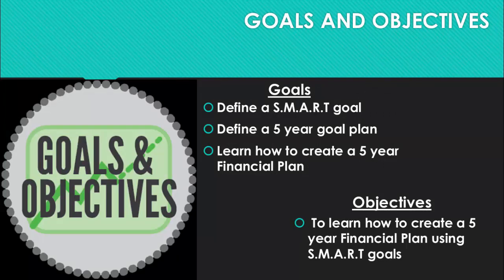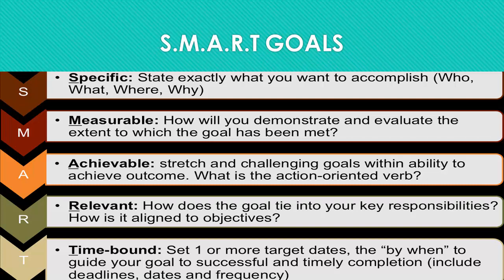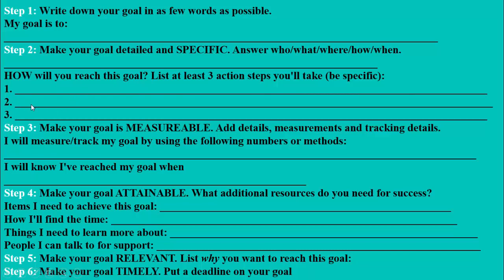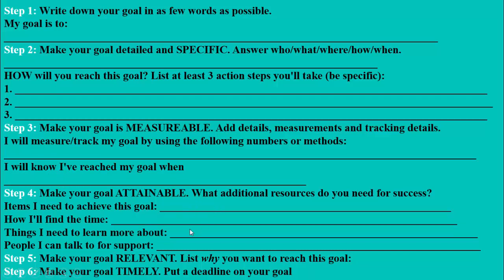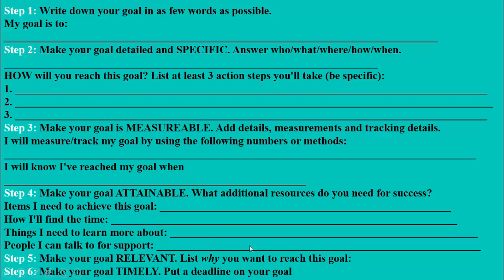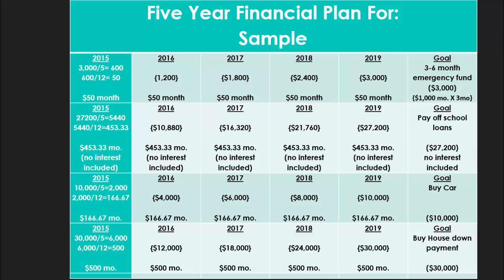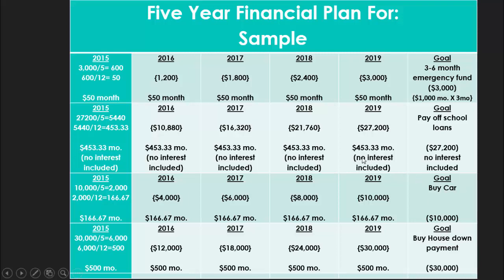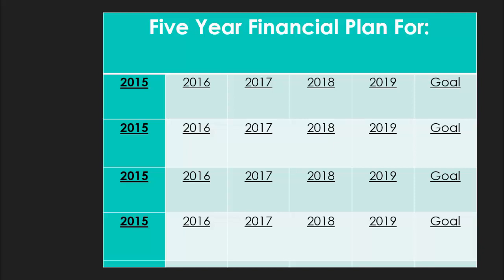EMCC Peer Mentor Program: Goal Setting and Financial Planning